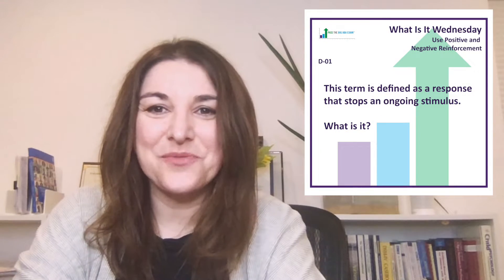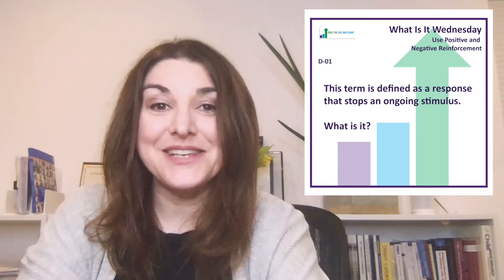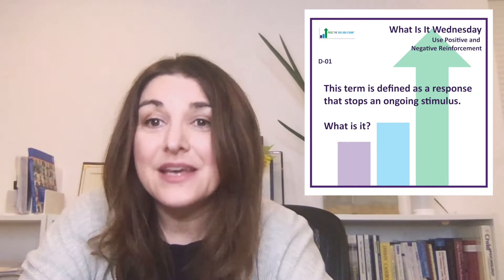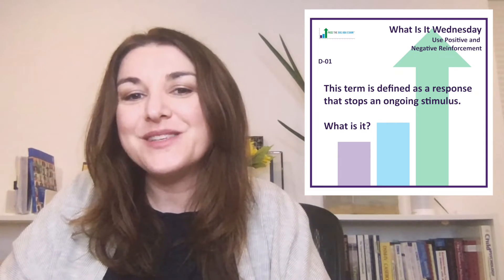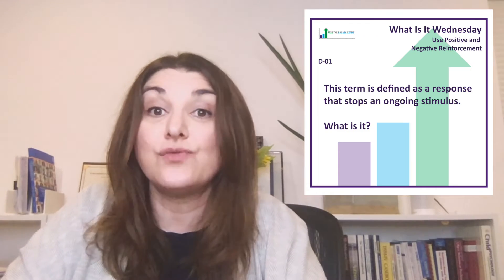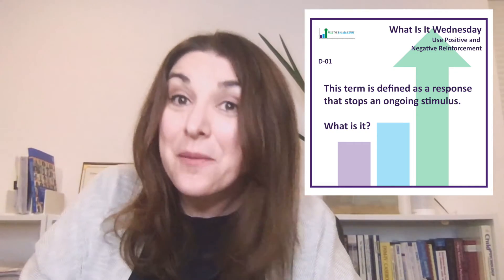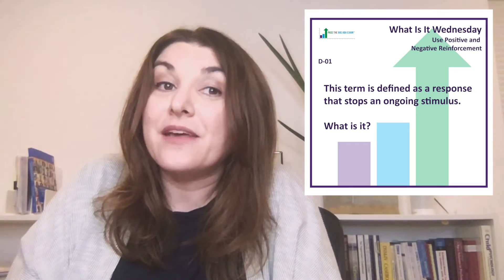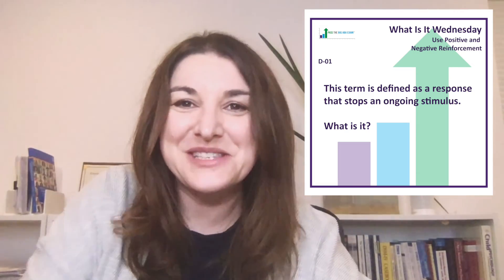Don't Get Caught in the Rain...Without Your Negativereinforcement Umbrella (B-4, G-1)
PTB co-founder Dana Meller discusses two concepts that fall under negative reinforcement, breaks down their differences, and explains how they operate in various situations.

Refer to BCBA® Test Content Outline (6th ed.) Domains B.4. & G.1.
•B.4 Identify and distinguish between positive and negative reinforcement contingencies.
•G.1 Design and evaluate positive and negative reinforcement procedures.

Refer to BCBA® Task List (5th ed.) Sections B-4: Define and provide examples of positive and negative reinforcement contingencies; and G-1: Use positive and negative reinforcement procedures to strengthen behavior.